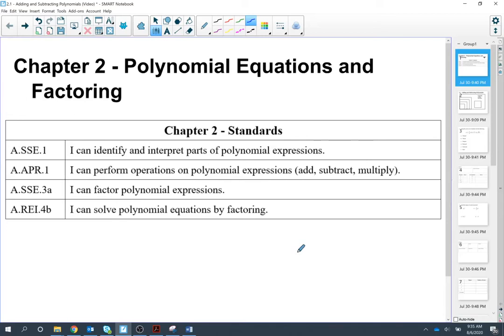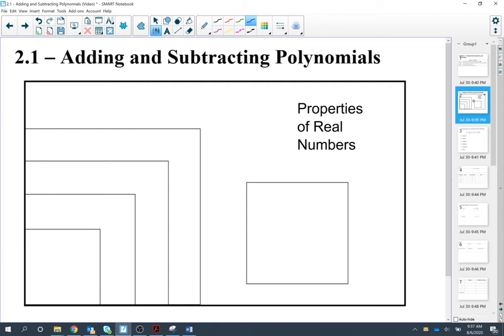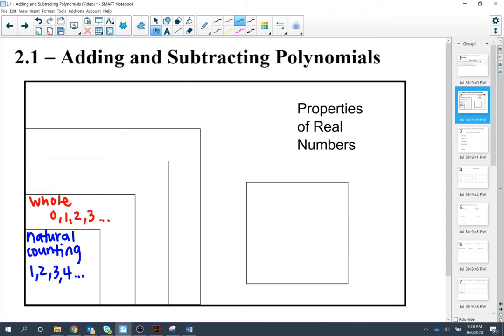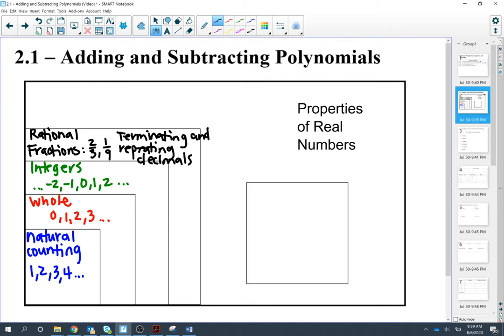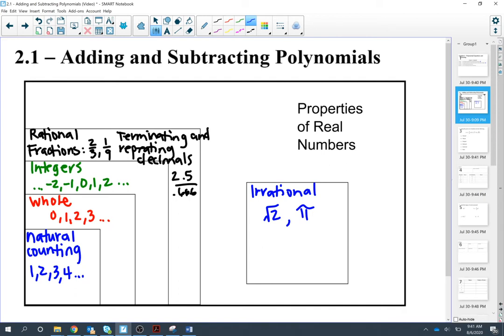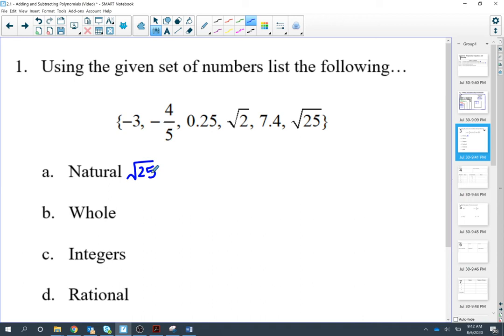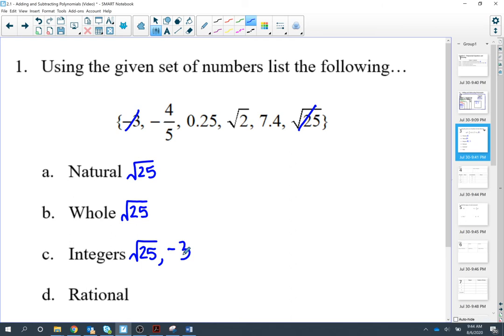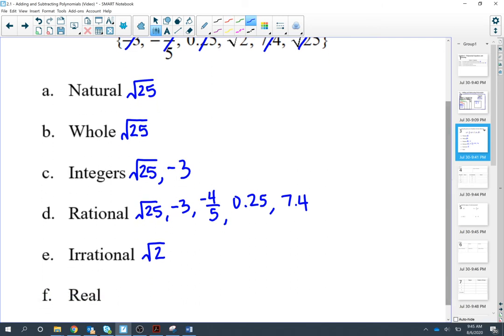2 1 Properties of Real Numbers